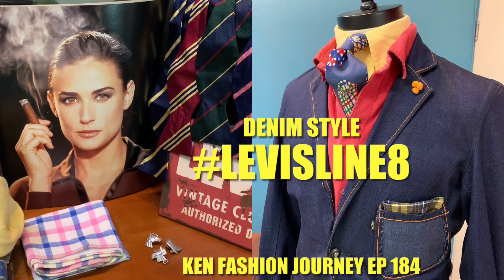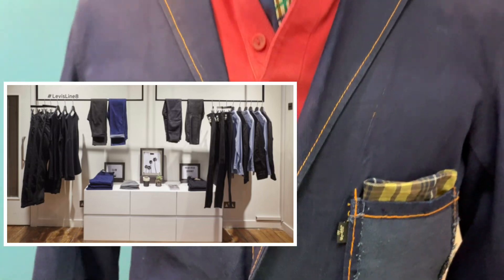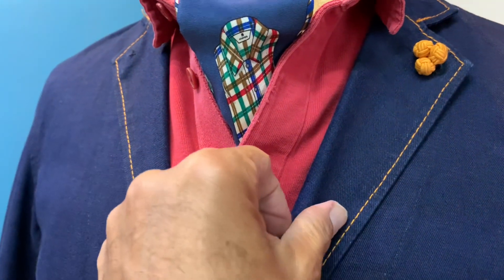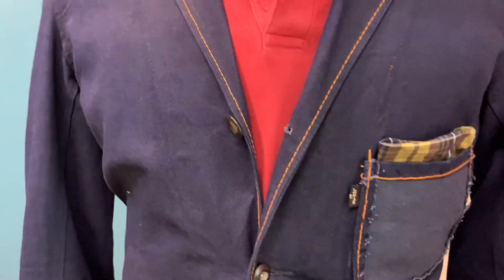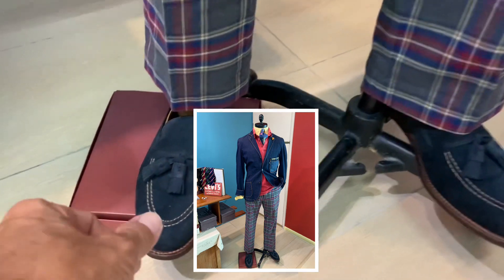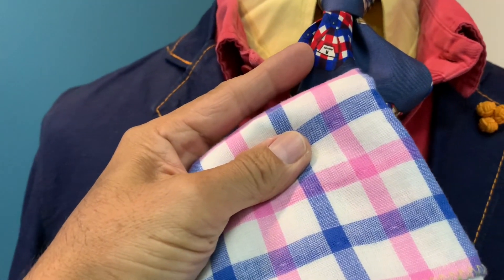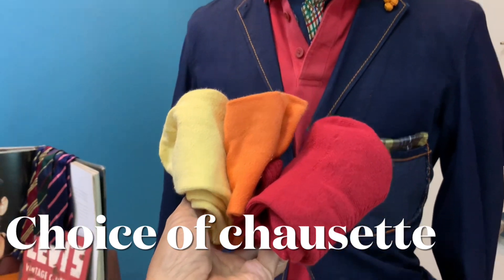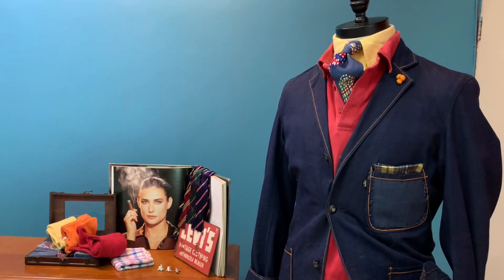Denim Style Levi’s Line 8 Denim Blazer Episode 184 Tailored Line